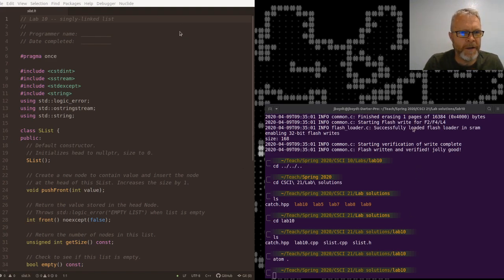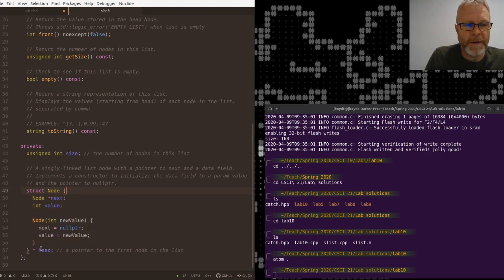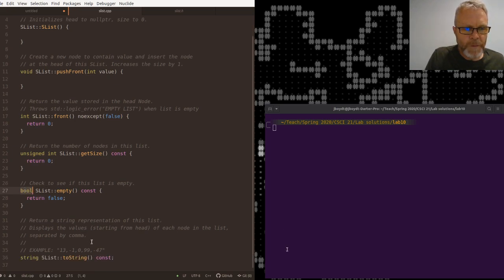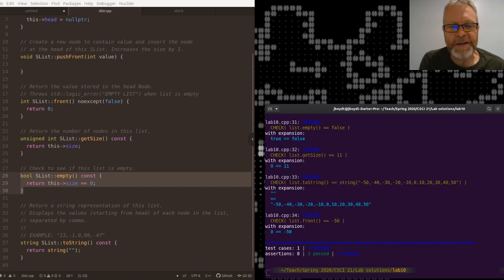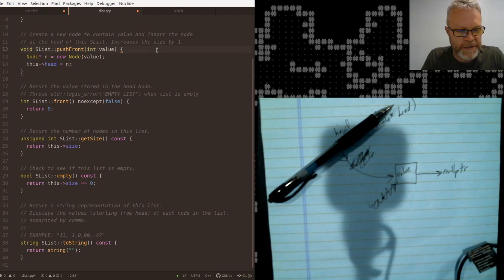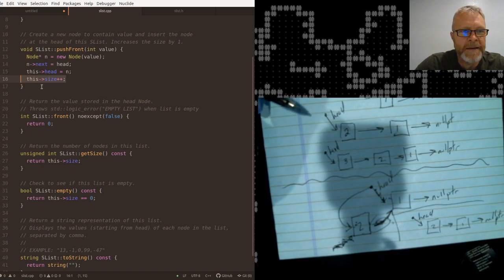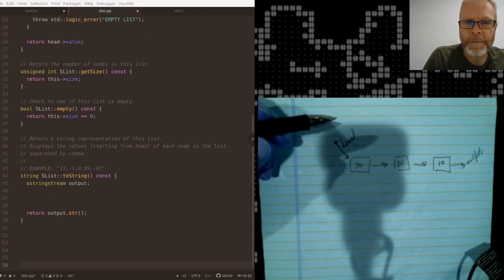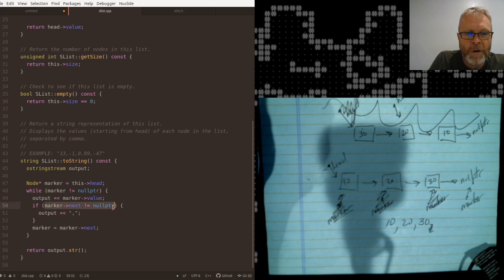CSCI 21, Lab 10 walk-through